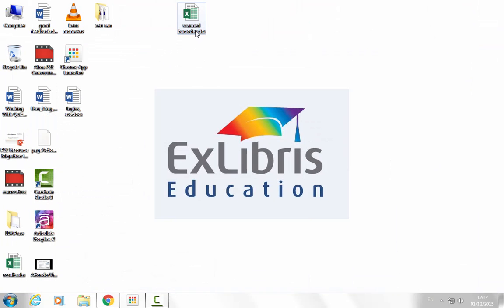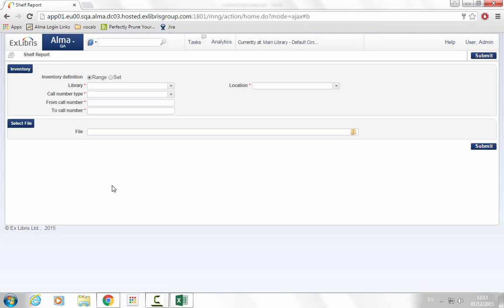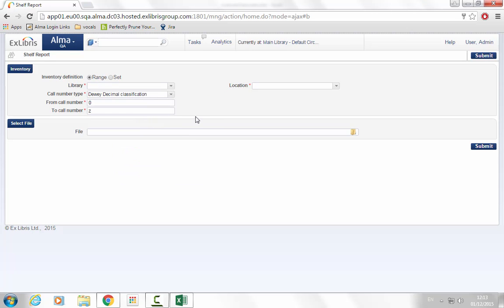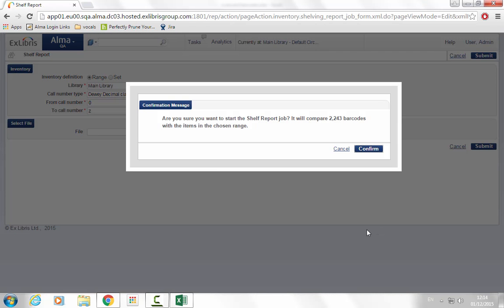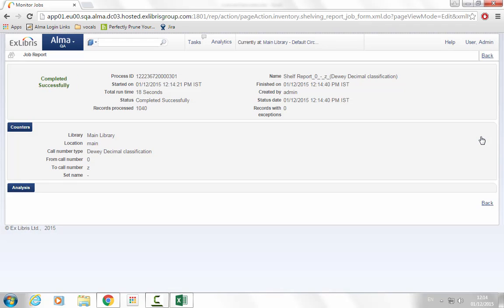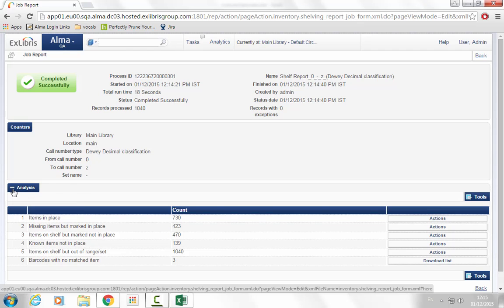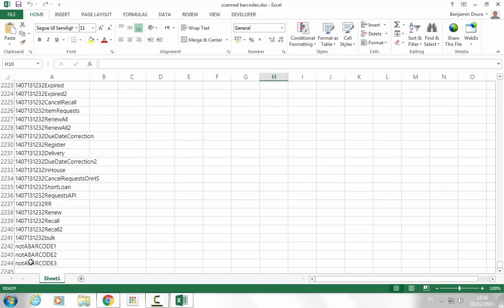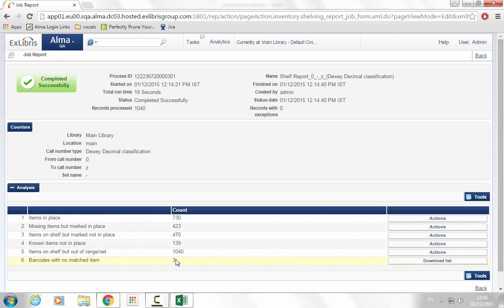Alma December 2015 Release: Shelf Tool For Managing Physical Inventory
Learn how to use the new Shelf Report,  which allows staff to manage the library’s Physical Inventory in order to track if items are in place, misshelved or missing.